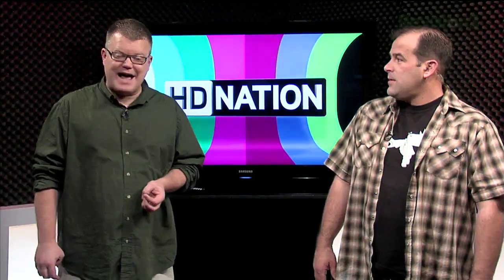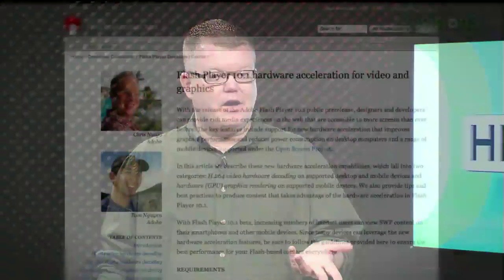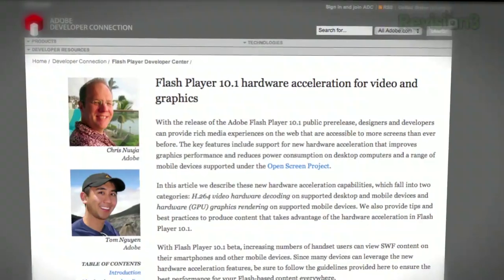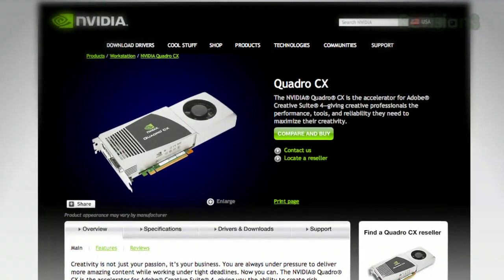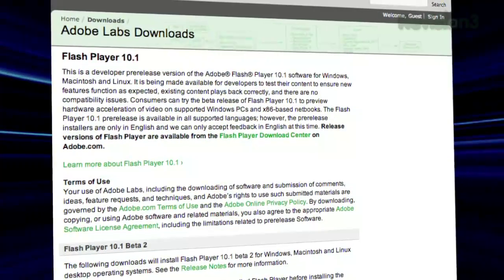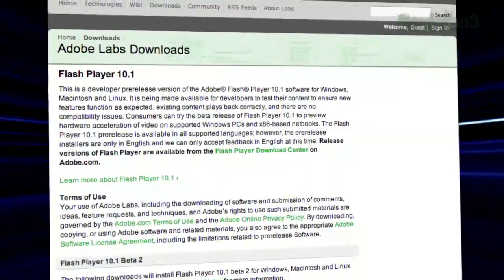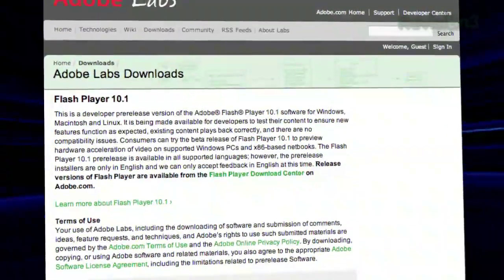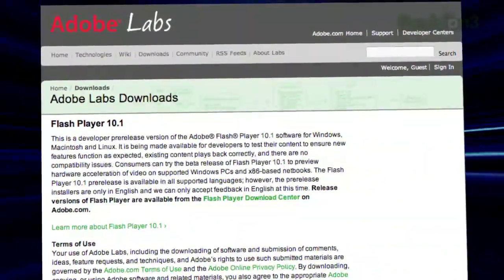Flash Update: Make Your GPU Work It! - HD Nation Clips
Flash is being updated, and with it comes hardware acceleration, so you can give your processor a break and make your GPU take the workload for once. Watch the video to find out what this means for fans of online video.